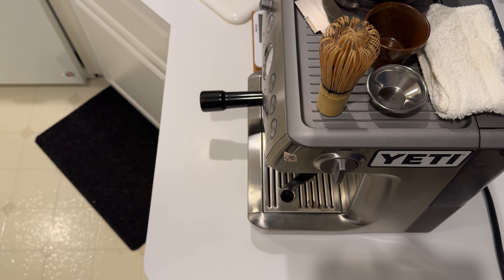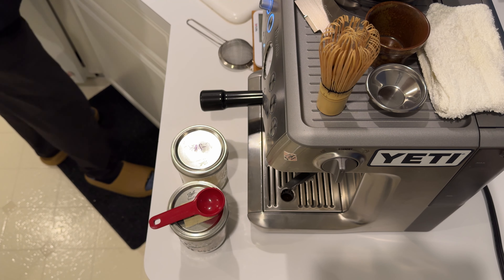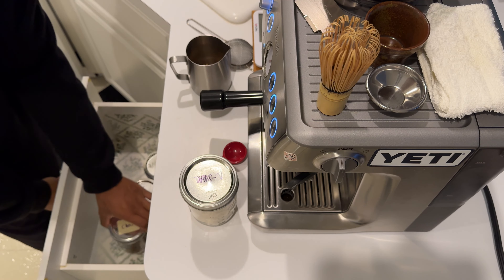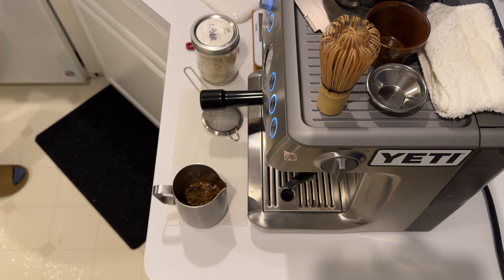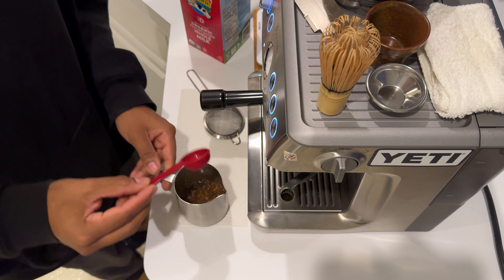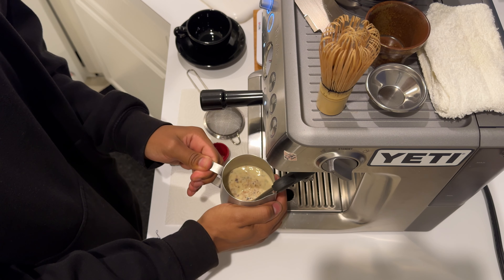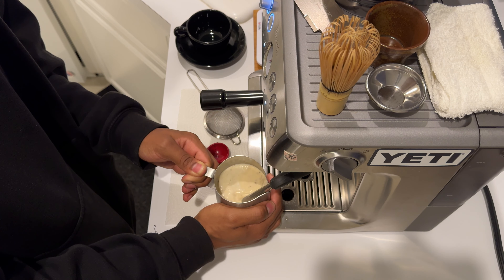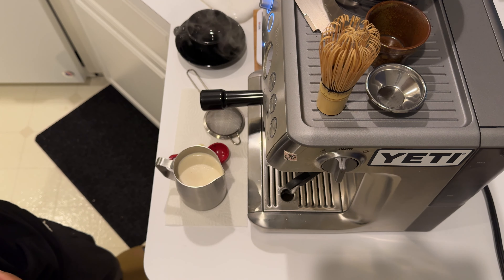How To Make a Chai Latte with Breville Barista Express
Today we make a near perfect chai latte with a large frothing pitcher, real chai, some raw sugar, and a bit of help from the Breville Barista Express. Smoothest of the videos I've made in the home cafe so far, so hope you all enjoy and learn something new!